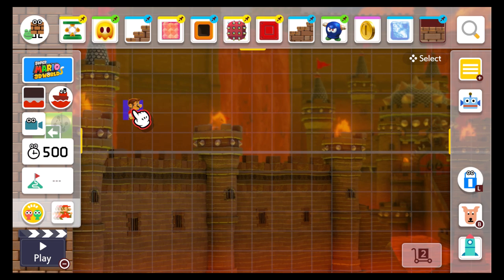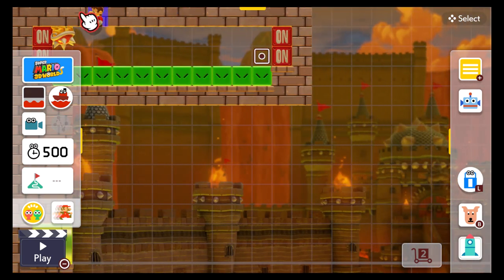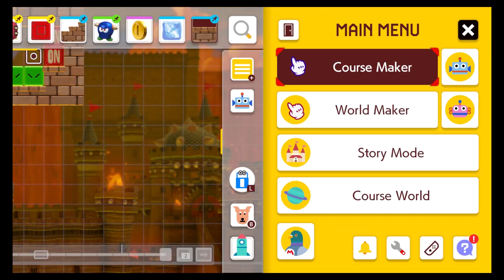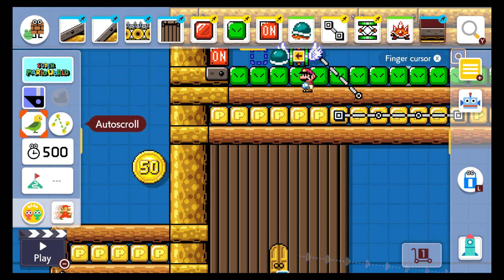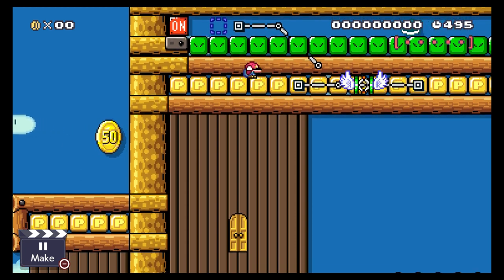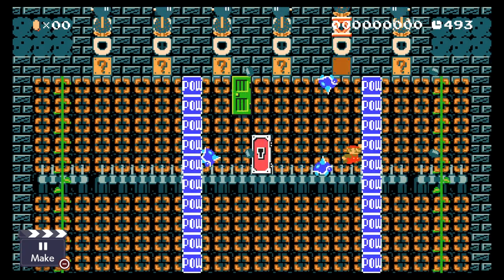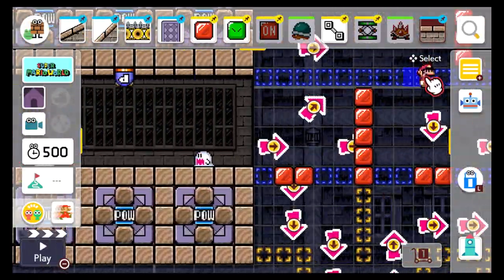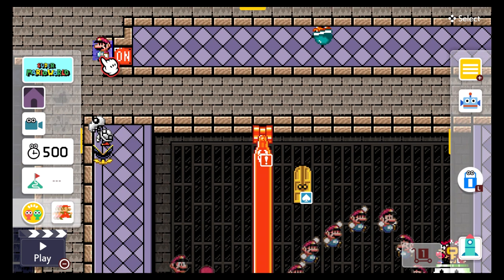Super Mario Maker 2 How to Build: On-Off contraption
Super Mario Maker 2 Level Showcase:
Super Mario Maker 2 World Showcase:
3rd MM ID: 9NR YWY 0YG
2nd Mario Maker ID: R5H PSH 0FG
1st MM ID: P8W 9X6 5JG

Nick NW Super Mario Maker 2 ID: 6T1 B0Q QKG
Super 4D World: H2Q-3K7-CRG